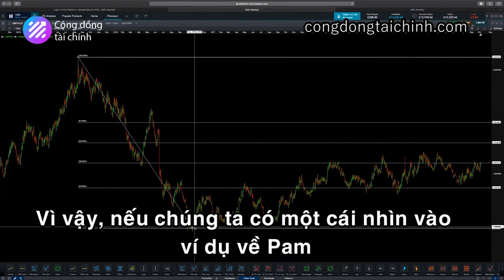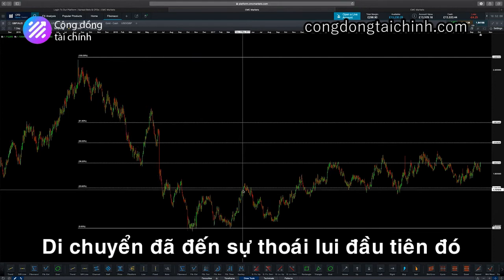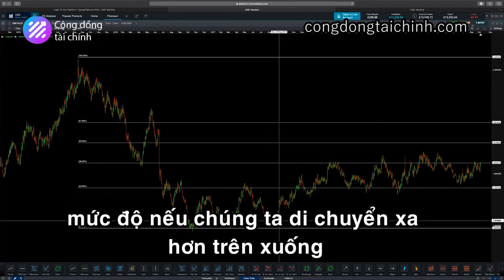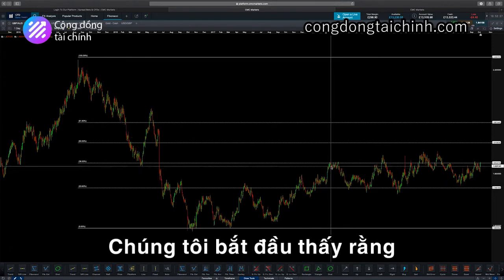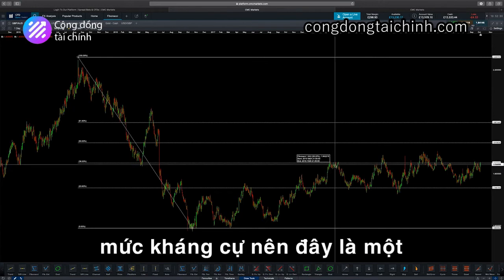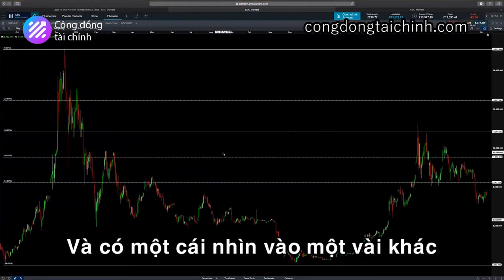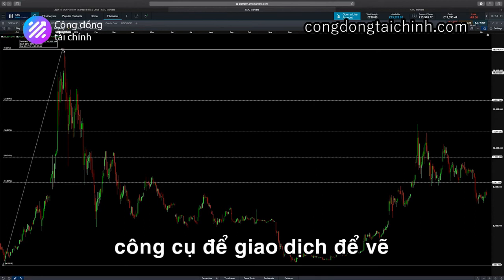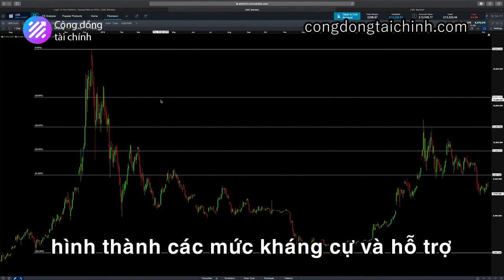Cách sử dụng Fibonacci Retracement khi giao dịch - Cmc Market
Ryan chỉ cho chúng ta cách giao dịch bằng cách sử dụng các mẫu Fibonacci Retracement, một dạng phân tích kỹ thuật được sử dụng khi giao dịch ngoại hối, cổ phiếu và các thị trường khác. Tìm hiểu cách chúng được sử dụng để giúp dự đoán các mức hỗ trợ và kháng cự, dựa trên hành động giá trước đó.

Ryan cũng giải thích cách kết hợp các công cụ quản lý rủi ro như cắt lỗ, tùy thuộc vào hướng bạn nghĩ thị trường đang diễn ra. Tìm hiểu về giao dịch Fibonacci, 'tỷ lệ vàng' là gì và tất cả những điều này có nghĩa là gì khi phân tích hành động giá và đặt giao dịch của bạn.

Trưởng bộ phận Phát triển Sản phẩm tại CMC Markets, Ryan O'Doherty, ngồi xuống cho loạt bài gồm ba phần về một số thông tin chi tiết về nền tảng của anh ấy, sử dụng biểu đồ hình nến, truy vấn Fibonacci và những sai lầm phổ biến mà nhà giao dịch mắc phải.